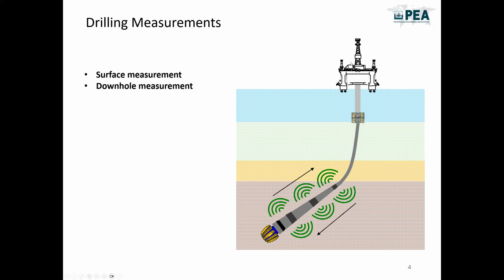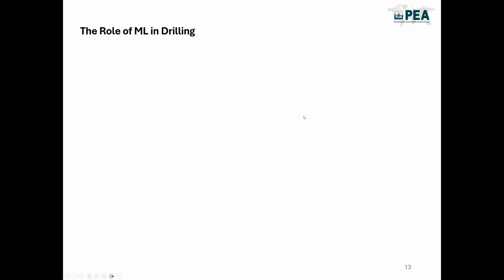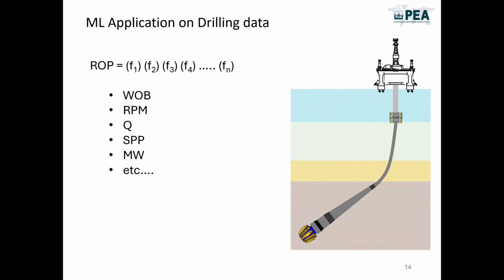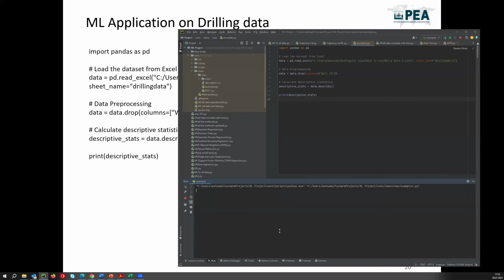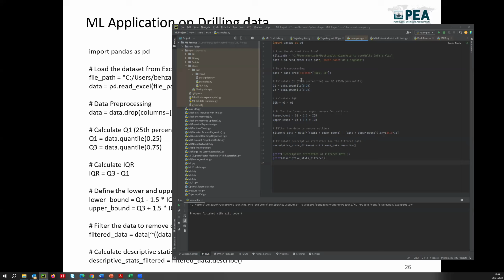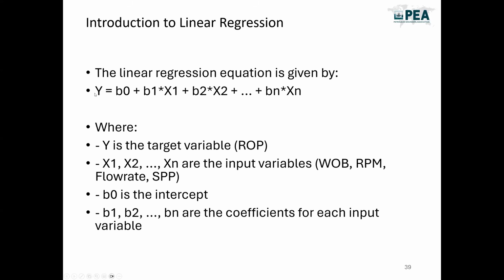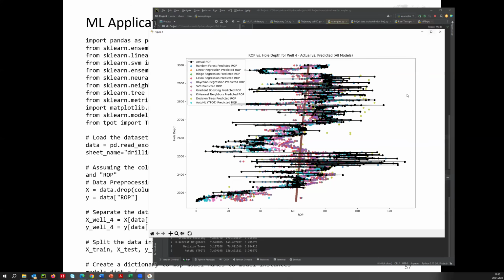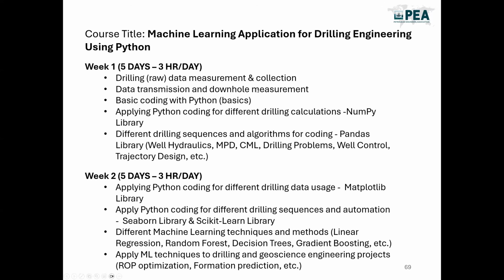ML Application for Drilling Engineering Using Python